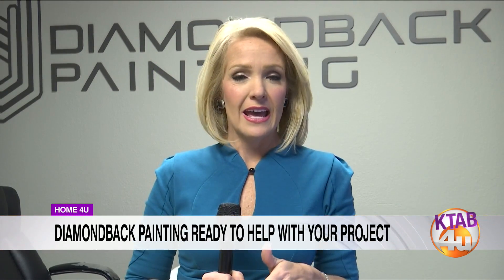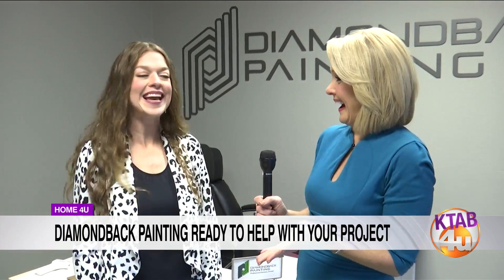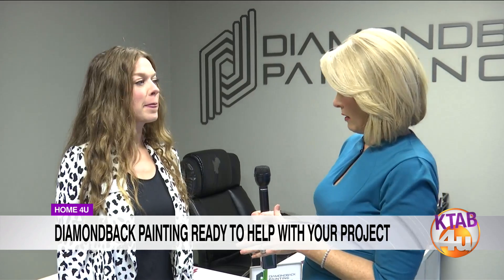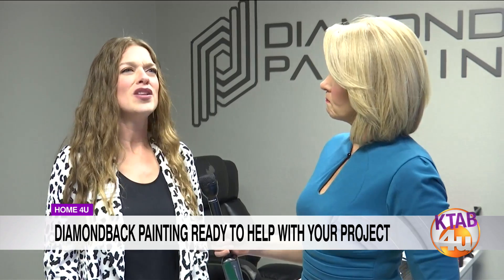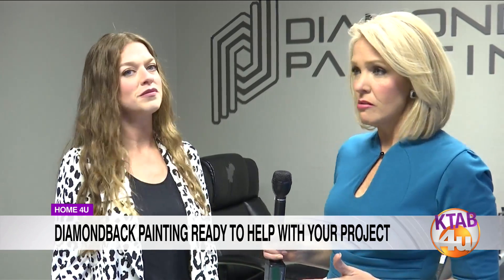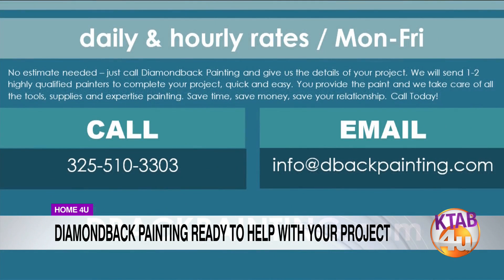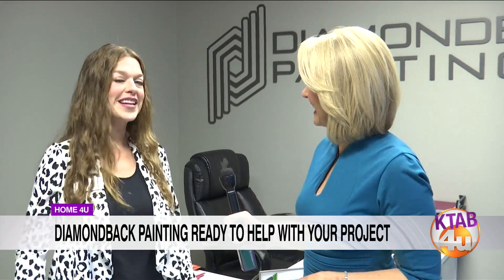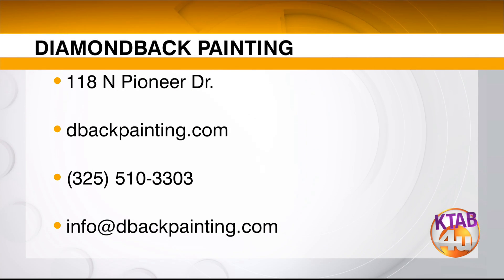Diamondback Painting announces winner of Painter for a Day Giveaway